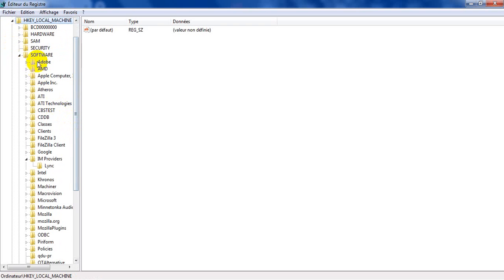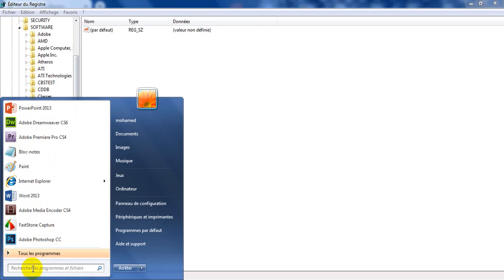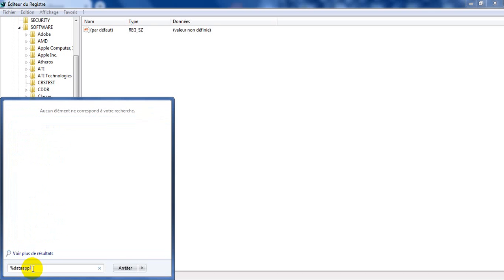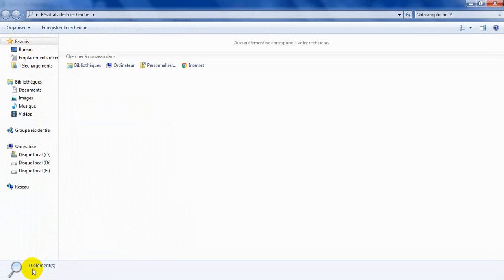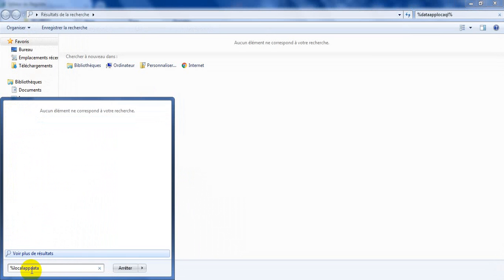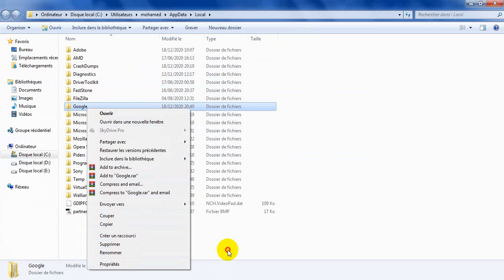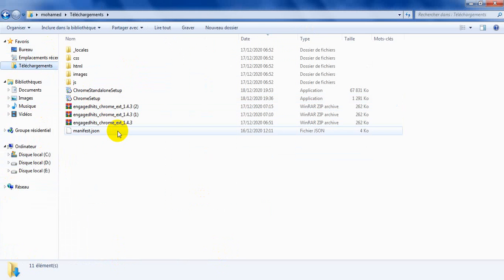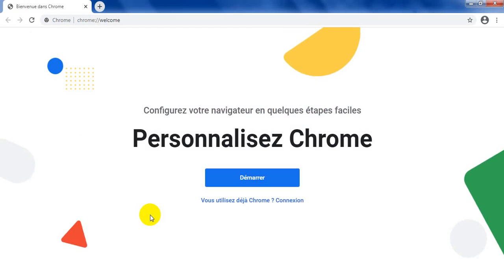How to fix google chrome failed to install | كيفية إصلاح فشل تثبيت جوجل كروم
Fix The application has failed to install

after dowloading google chrome, it stocked on "a vos marquer"
watch the video, you'll be able to fix this issue